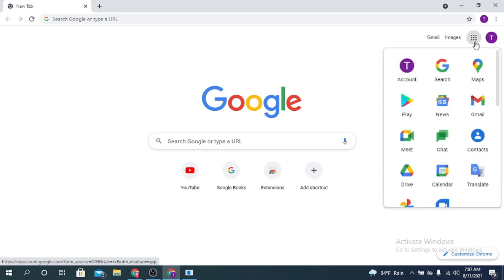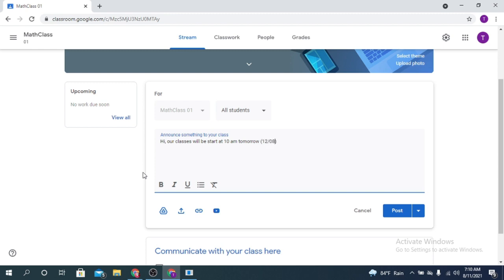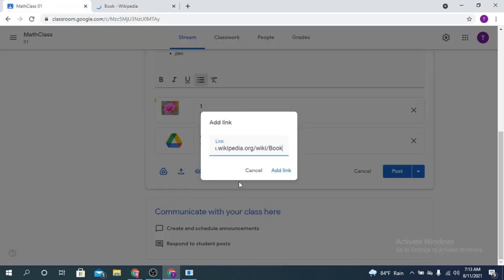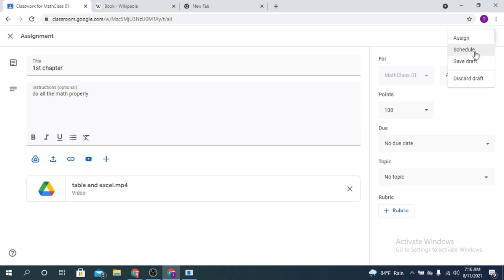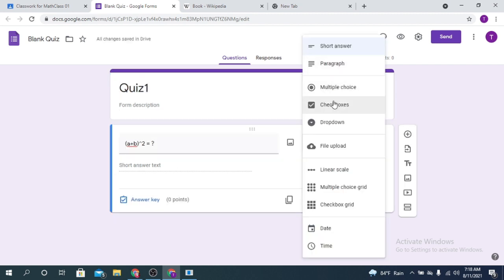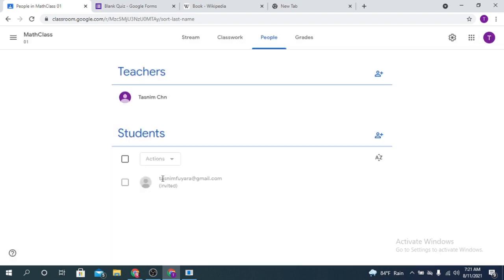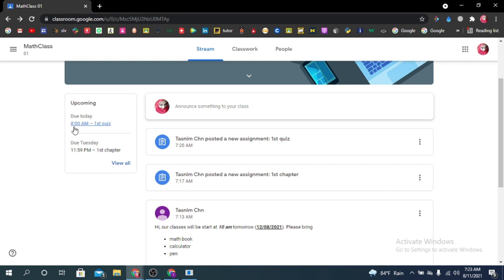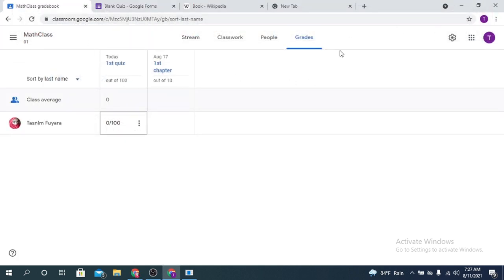How To Use Google Classroom google #11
How To Use Google Classroom
in this video, I try to explain about google classroom, & I hope this video will help you.

google services
google classroom